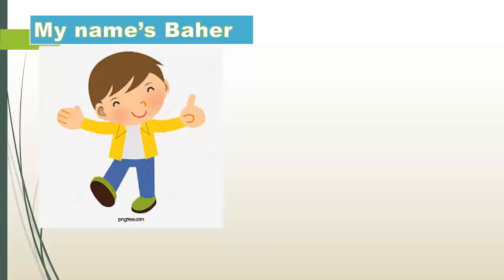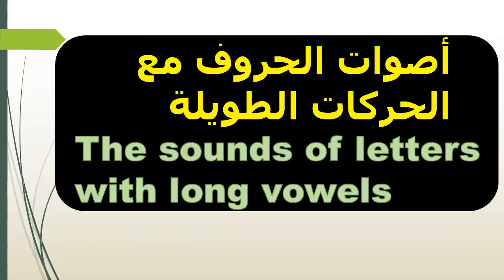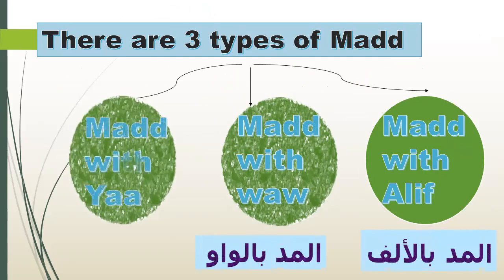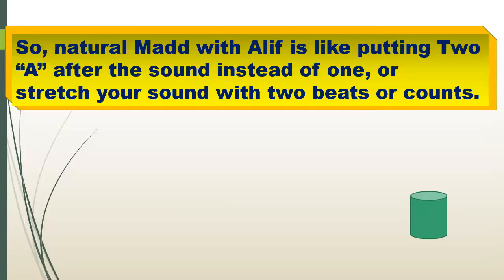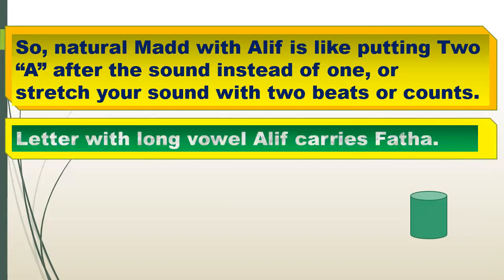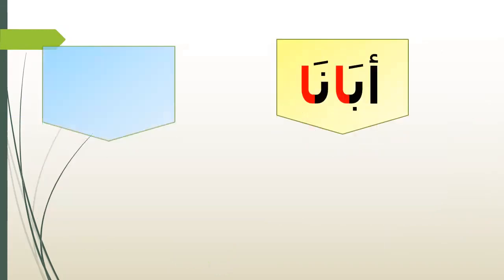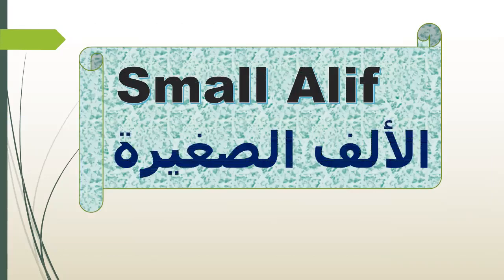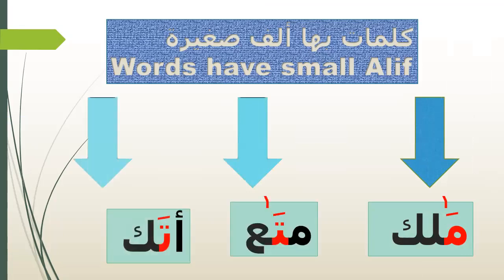Long vowel Fathaa---mad with Alif---- المد بالألف Alphabet((Arabic letters)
from this vedio you will learn the sounds of letters with long vowels
 أصوات الحروف مع الحركات الطويلة
maad with Alif           المد بالالف
you will learn also small alif   الألف الصغيرة